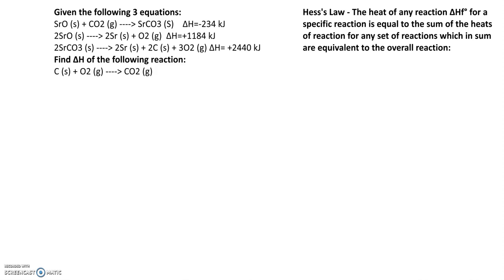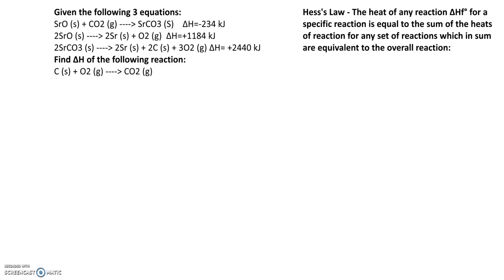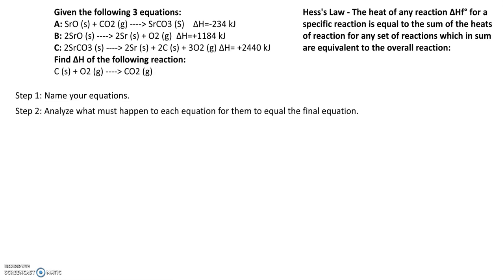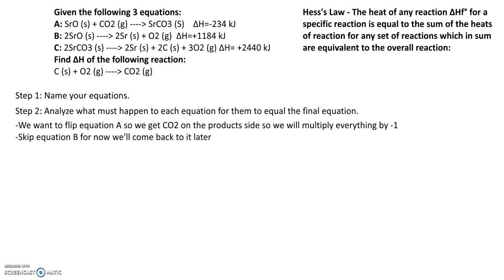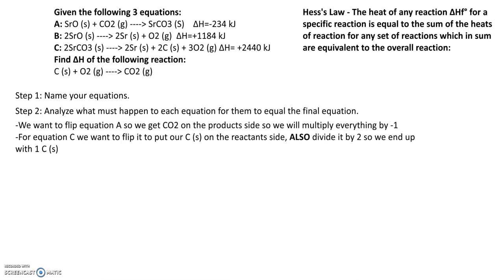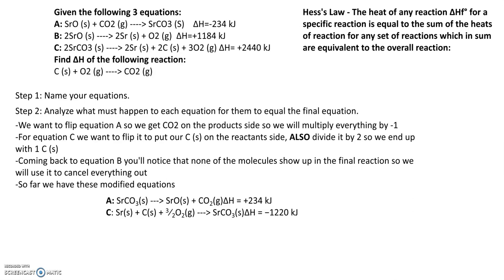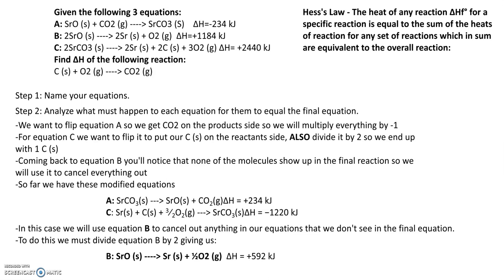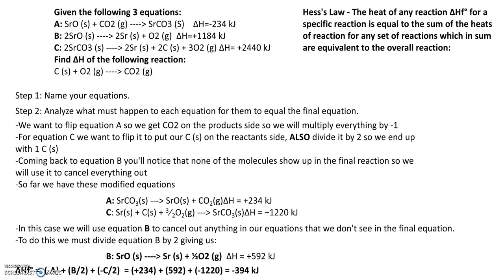Chem 1215 Hess's Law